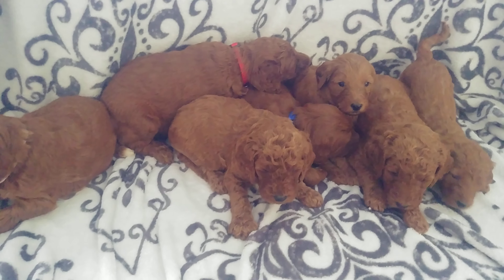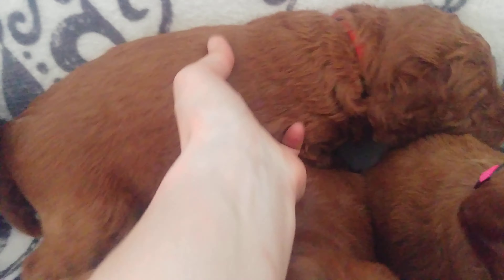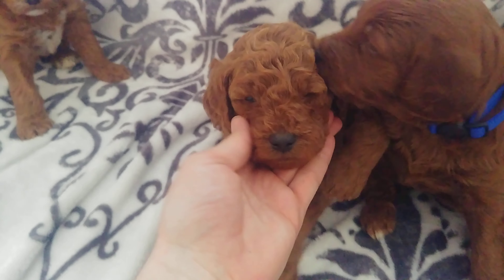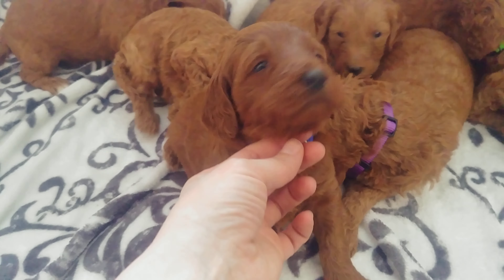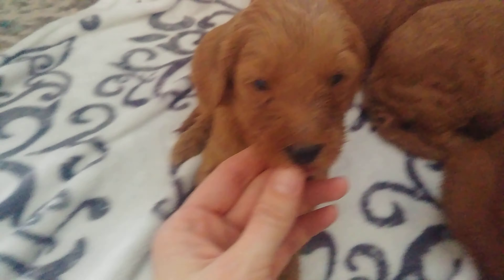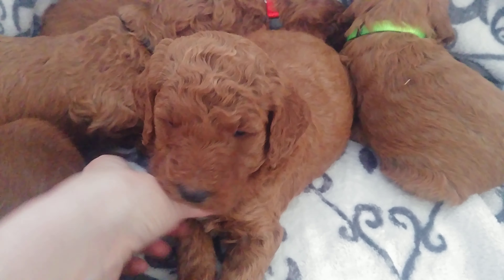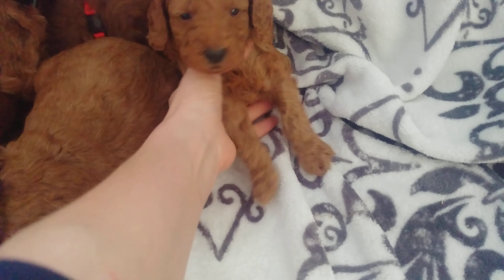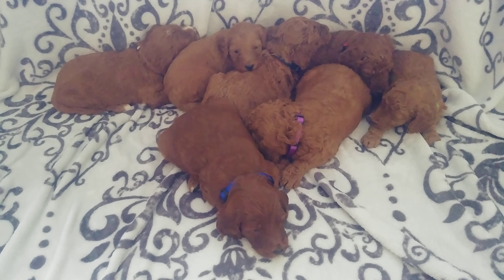Elsa louise 4 weeks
January 2021

We specialize in Red Teacup & Mini Goldendoodles and Mini Bernedoodles - healthy, happy beautiful puppies raised by our family.